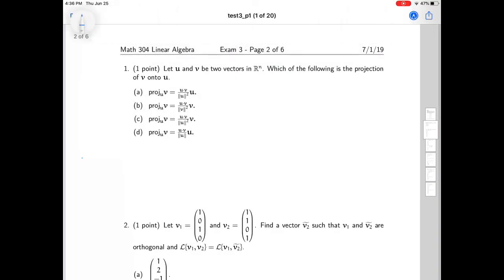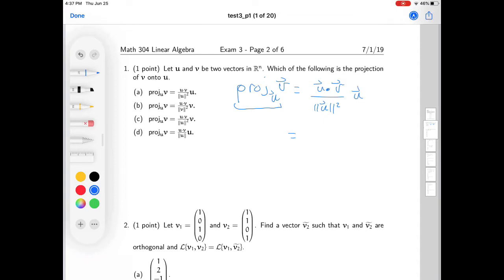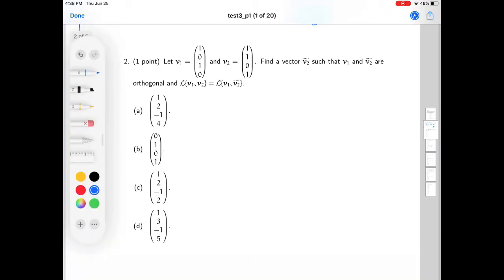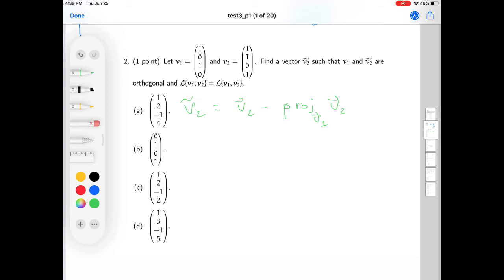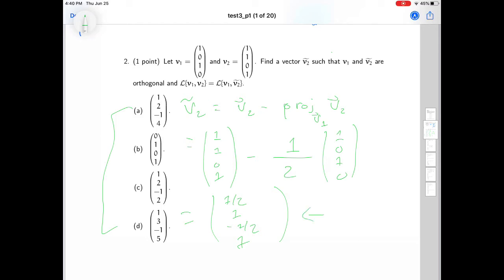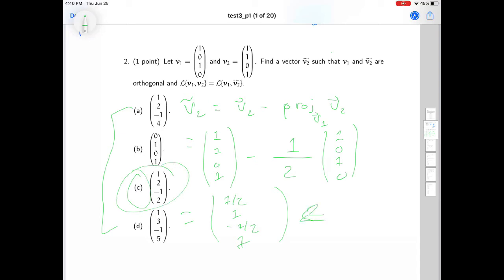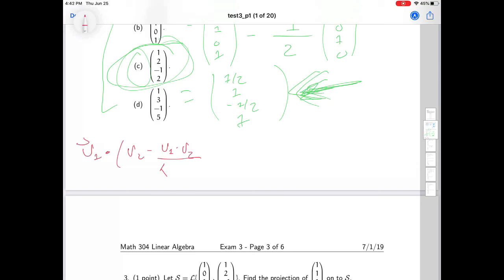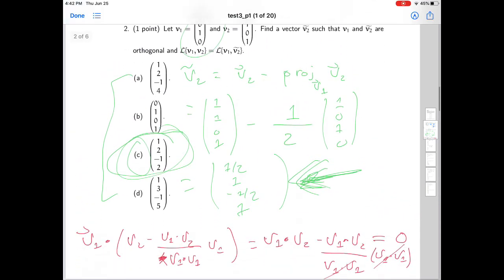Test 3 Practice Test 1 Problems 1 & 2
I do problems 1 & 2 from practice test 1